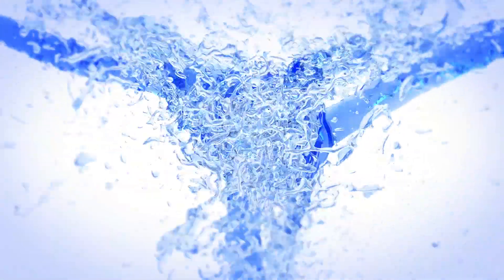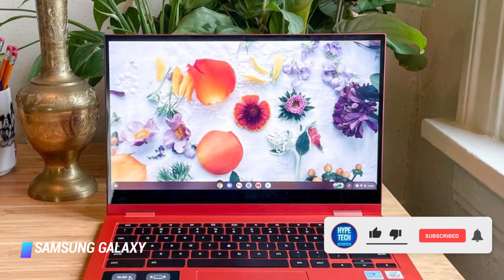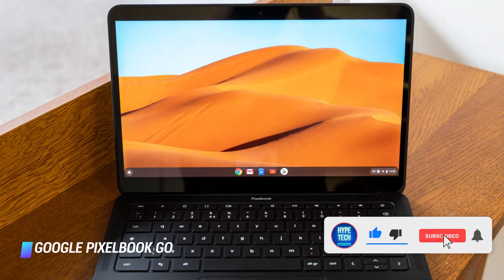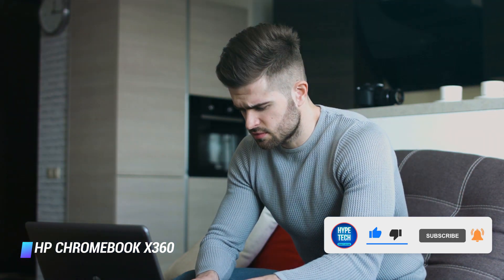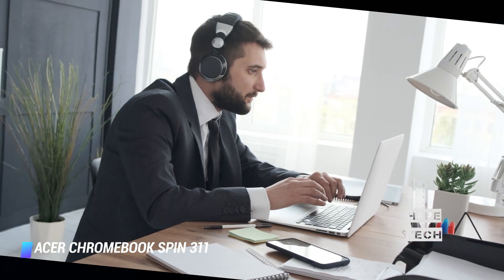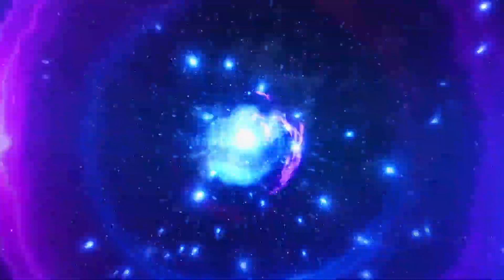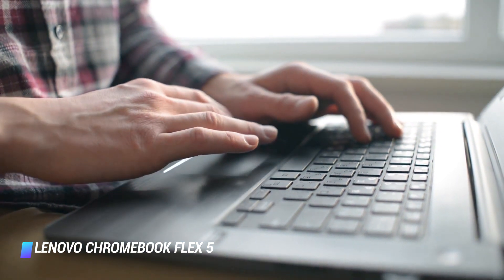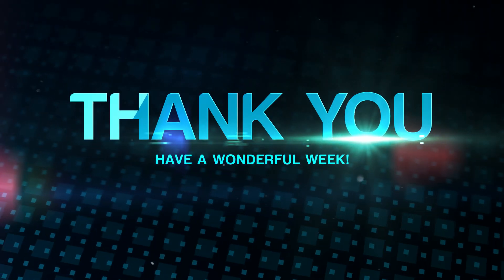Best Chromebook Laptops in 2025 - How to Find your Chromebook Laptop?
Top 7 Chromebook Laptops
✨ Samsung Galaxy Chromebook 2
✨ Google Pixelbook Go
✨ HP Chromebook x360
✨ Acer Chromebook Spin 311
✨ Lenovo Chromebook Duet
✨ Lenovo Chromebook Flex 5
✨ Acer Chromebook Spin 713

▬▬▬▬▬▬▬▬▬▬▬▬▬ INFOS ▬▬▬▬▬▬▬▬▬▬▬▬▬